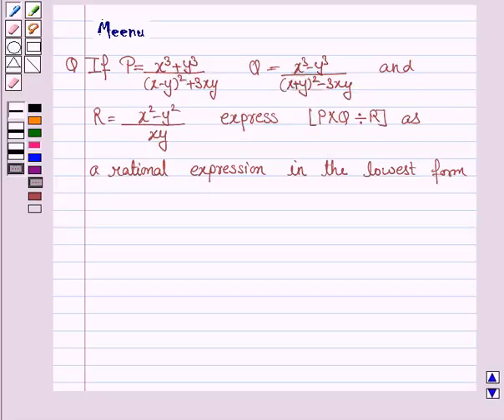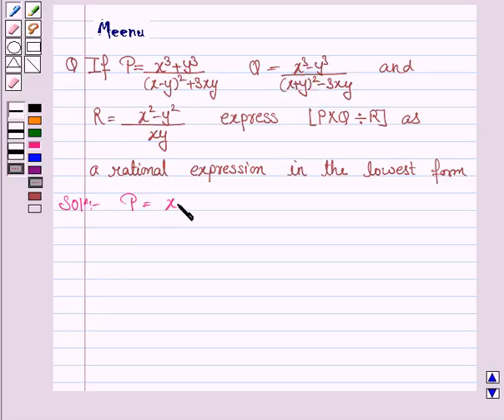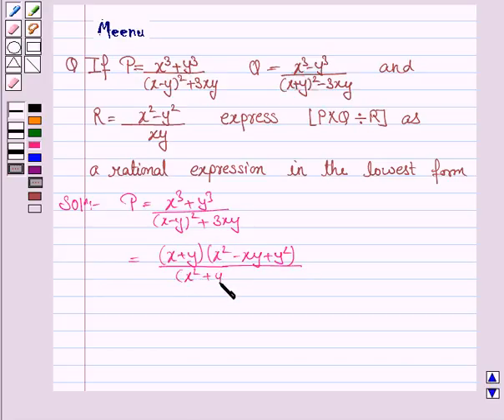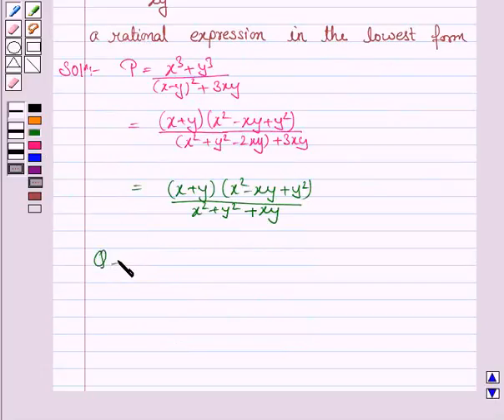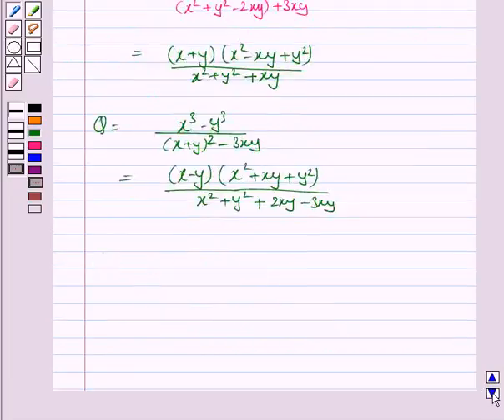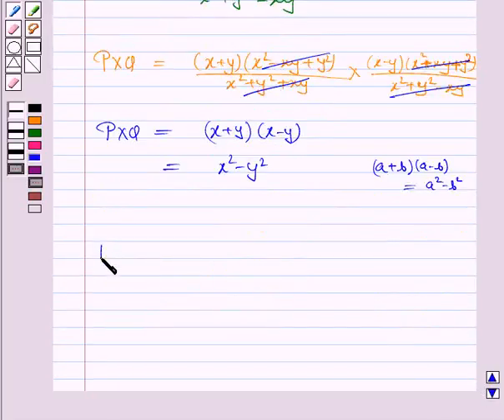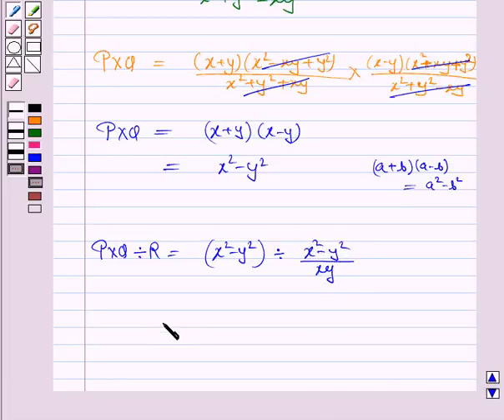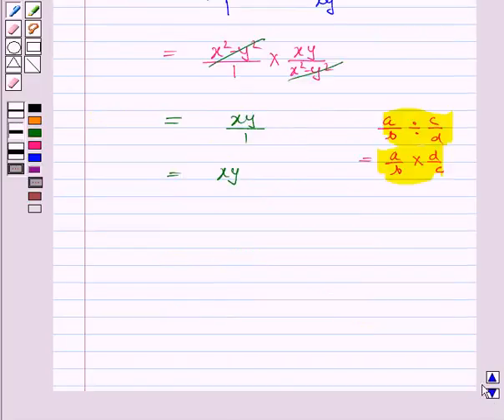Maths X CBSE OD A 2004 1 4